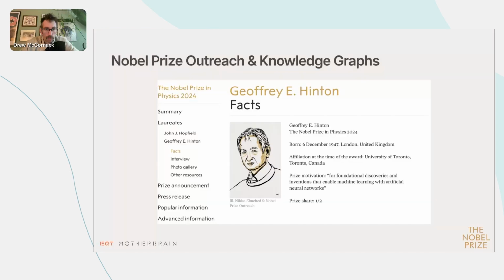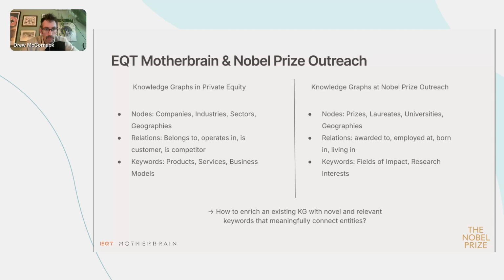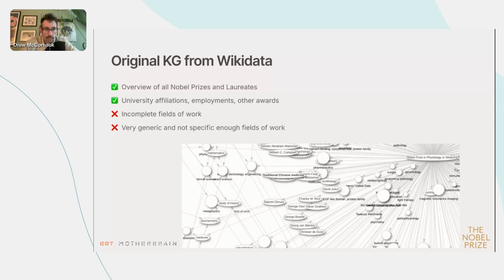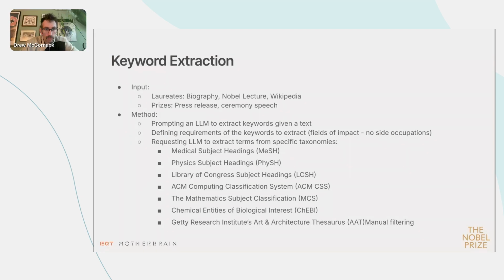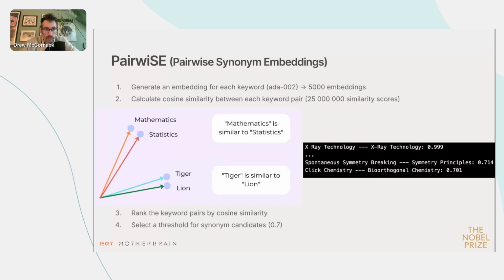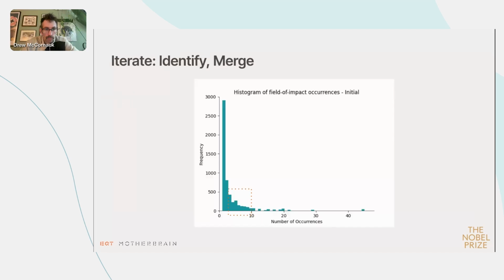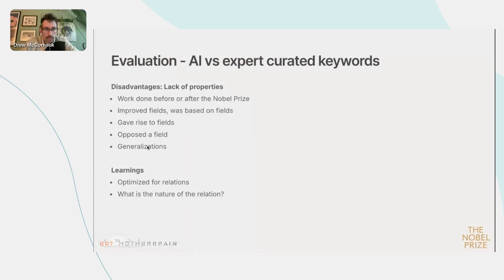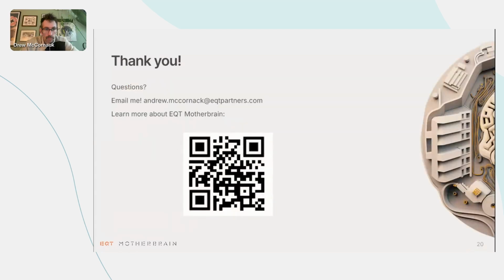NODES 2024 - Enhancing Knowledge Graphs with LLMs: Keyword Extraction and Synonym Merging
In this session, Drew McCornack will guide you through his team's experience leveraging LLMs and Neo4j to uncover novel connections between Nobel Prize laureates for storytelling and interactive visualizations. In close collaboration with the Nobel Prize Outreach (NPO) organization, EQT Motherbrain researchers developed an LLM-based pipeline for keyword extraction from NPO documents and a novel method to detect and merge synonyms. They then used Neo4j to load, visualize, and inspect the generated dataset. This session will explore the methodologies, insights, and implications of leveraging LLMs in knowledge graph enhancement.